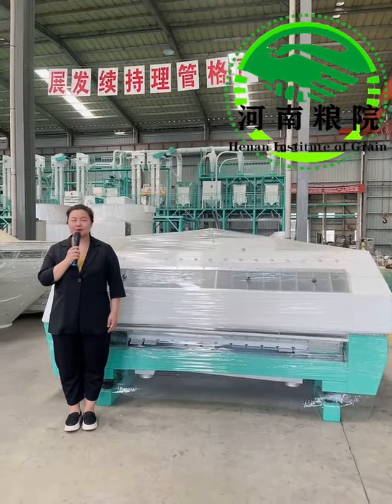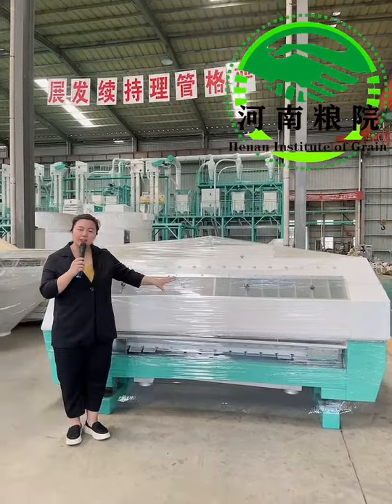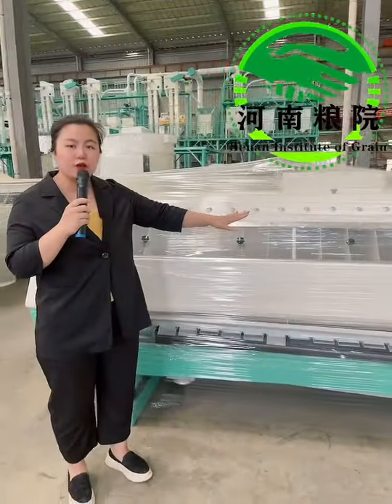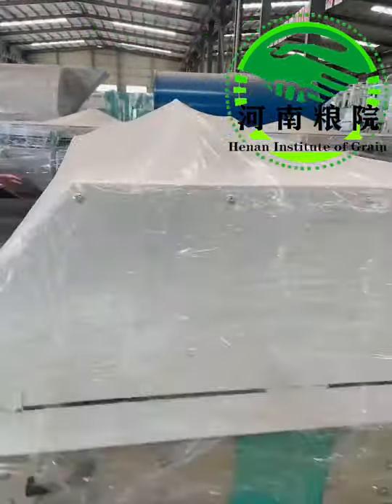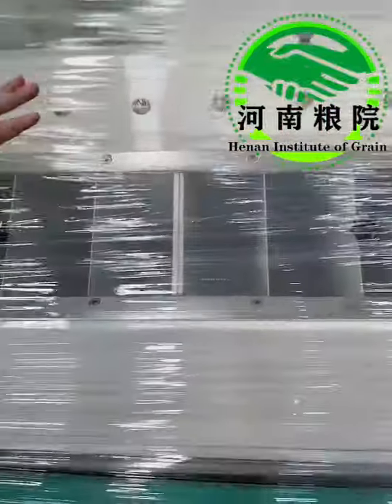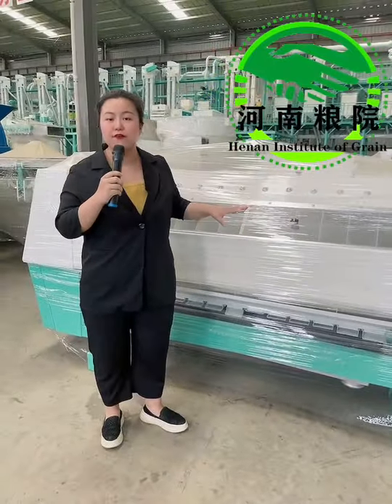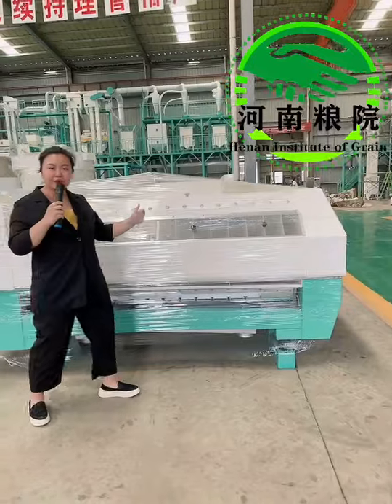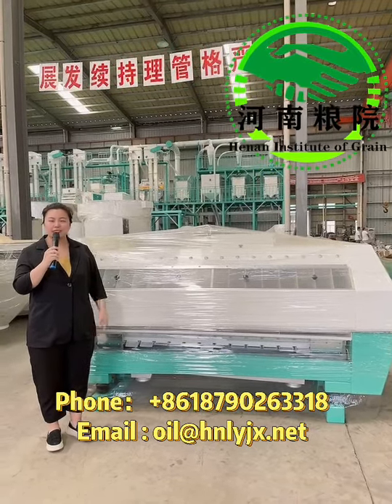Wheat flour purifier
FQFD-A series high efficiency flour purifier is the main equipment for grinding high precision and low ash flour in flour mill. It is used to deal with all kinds of grain size of wheat dregs and wheat core provided by the front leather grinding sifter, to purify and classify again, so as to get more consistent grain size and better quality of pure wheat dregs and wheat core, to improve the flour quality of other grinding systems, to provide good quality products in process. In order to improve the use effect of the product, our company has improved the structure of the air duct, feeding mechanism and sieve grid of the product.